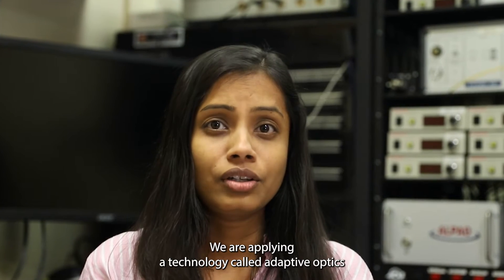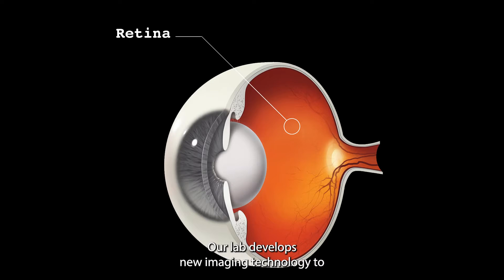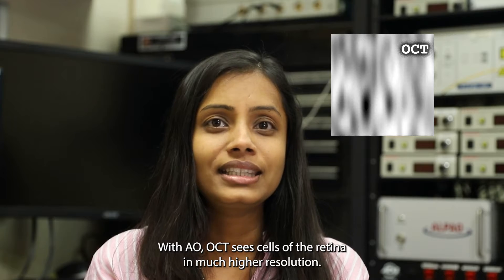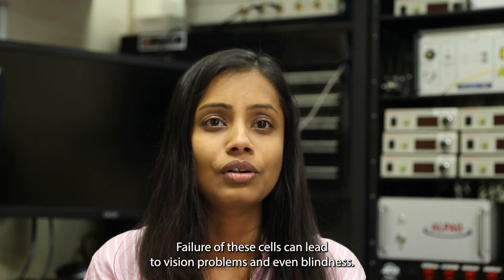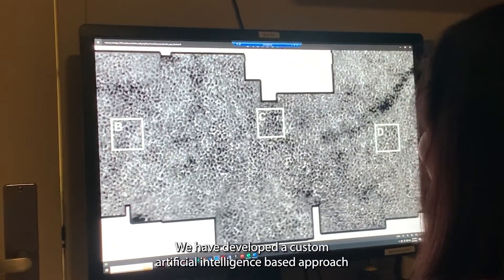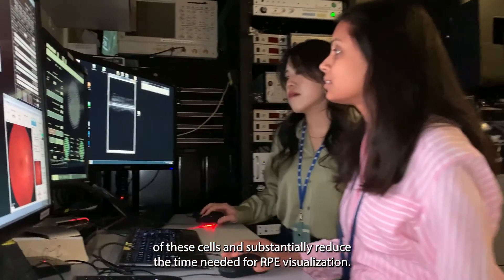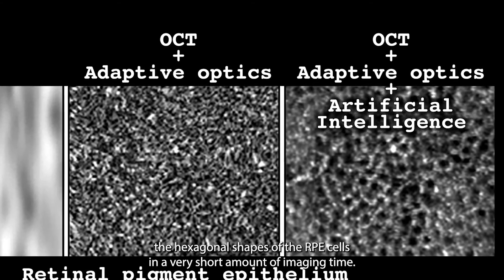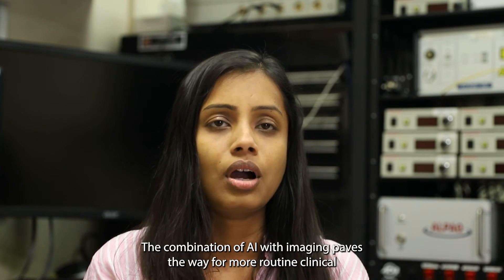AI makes retinal imaging (almost) a snap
Researchers at the National Institutes of Health applied artificial intelligence (AI) to a technique that produces high-resolution images of cells in the eye. They report that with AI, imaging is 100 times faster and improves image contrast 3.5-fold. The advance, they say, will provide researchers with a better tool to evaluate age-related macular degeneration (AMD) and other retinal diseases.

As part of the federal government’s National Institutes of Health (NIH), the National Eye Institute’s mission is to “eliminate vision loss and improve quality of life through vision research.”